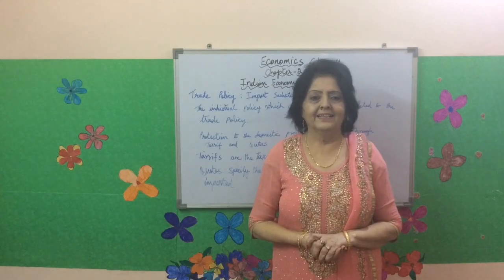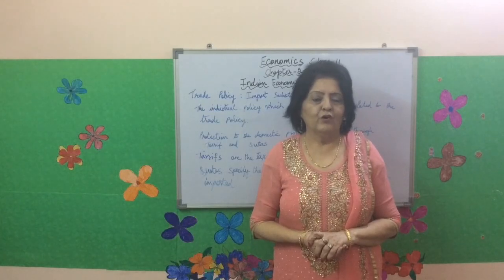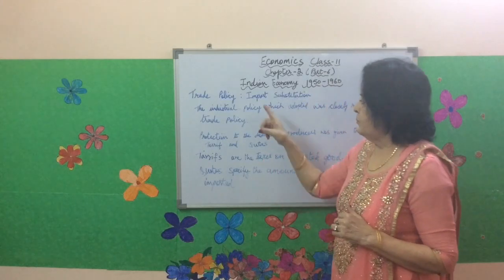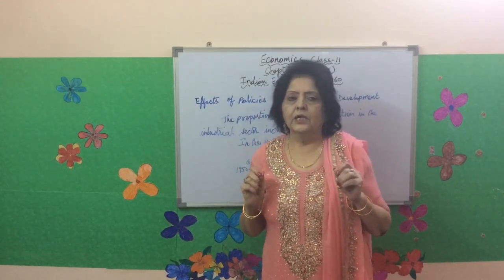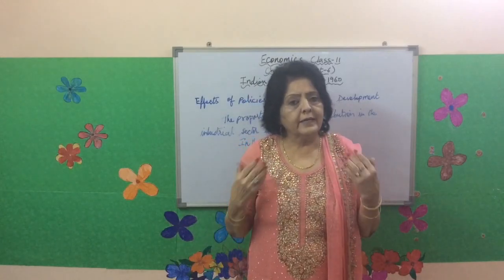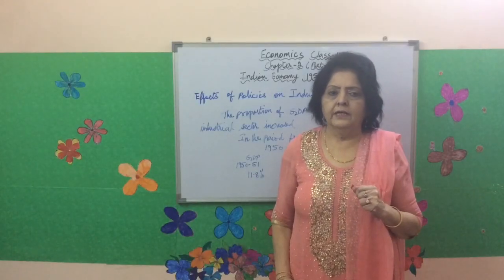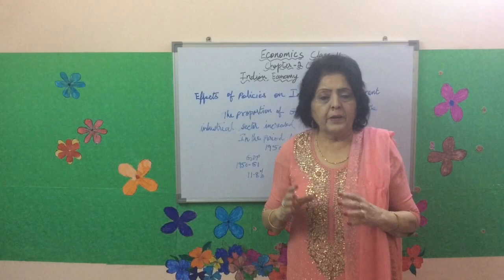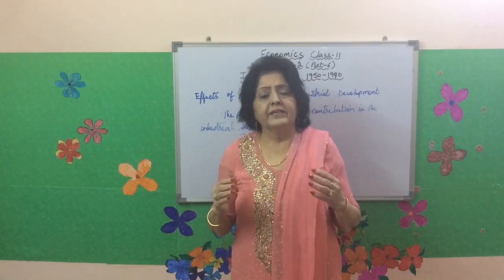NCERT Economics class -11 ch2 Part -6 Indian Economy 1950-1990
Hello friends
In this video I have discussed the Industrial policy of India from 1950 to 1990 GDP of industrial sectors Rose Protection was given to domestic producers Initially public sector played an important role in the economy of the country After 1980 the public sector grew in size and expenses  The losses incurred by public sector were a great loss to limited national resources license raj led to red tapism. There was monopoly of producers T he consumers had not much choice